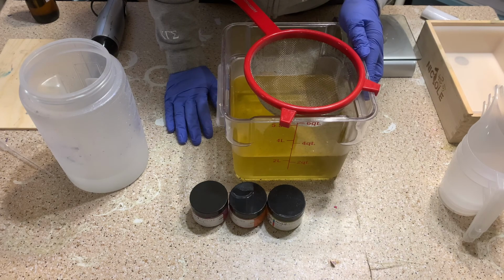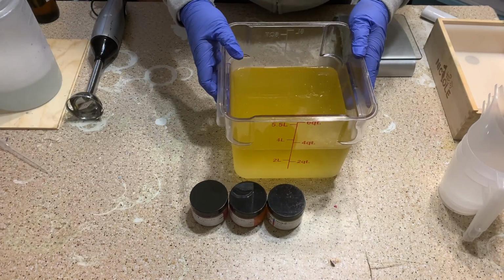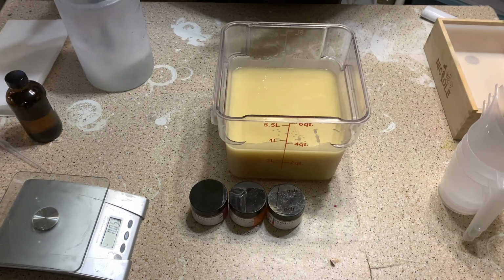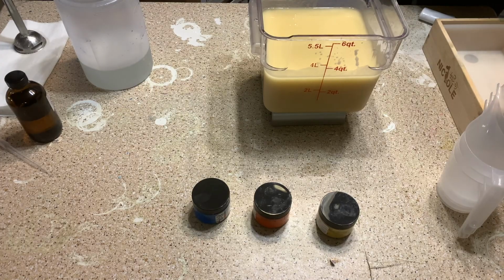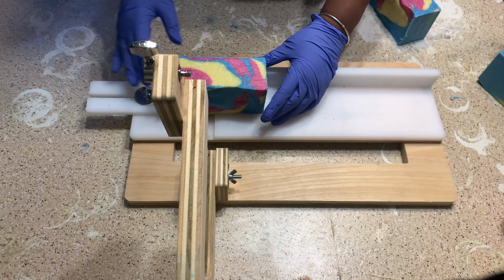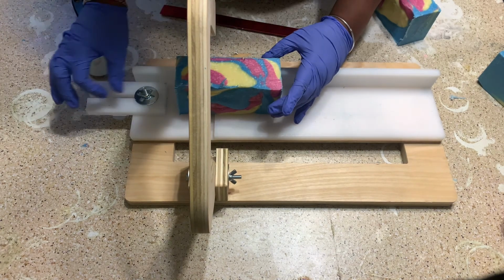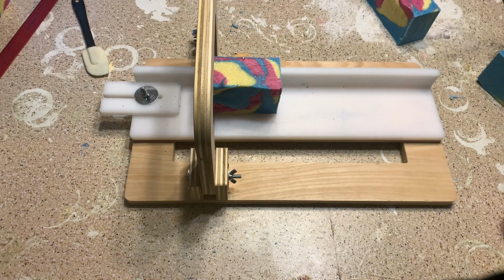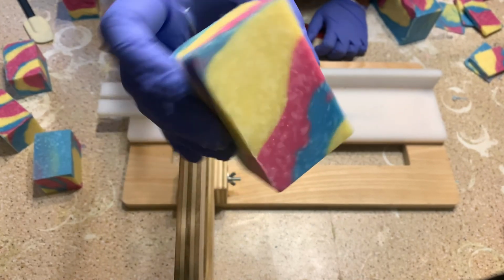How to make a layered swirl soap {This Soap Gives You Life!}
So my Lotus Flowers let's talk about this soap.

The Fragrance oil in this soap is Energy by Brambleberry. The fragrance is amazing and fresh and the lather is fantastic.  This soap was a lot of fun and I had enough batter left over to make cupcake soaps which will be available on our website as well. Shout out to  my oldest who edits all of my videos and pictures.

 I am in the process of learning and would greatly appreciate any constructive  criticism you may have to offer.

where the items I make here can be purchased.  Some items are regularly stocked and other items are specialties (one time items). The soap made in this video series will be available for purchase on Saturday, June 13th 2020.

Fragrance Oil:
Energy- Brambleberry

Mad Mica's Colorants
LaLa
Key West Blue
Flashdance

Items used in this video:
3lb soap mold -  Amazon

scale- Walmart
Hamilton Beach stick blender - Walmart

Mixing Buckets -Webstraunt.com

Soap Cutter - Ebay- Body Rushskin Therapy

Savvy Ur Faith
c/o Genella Harper
6000 Stewart Pkwy #5671